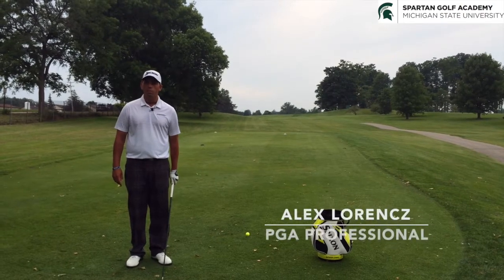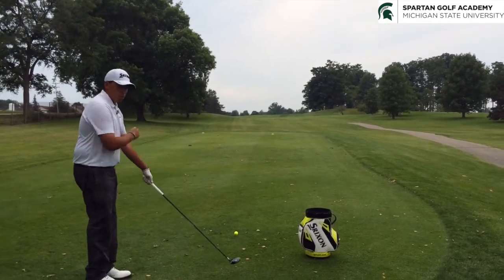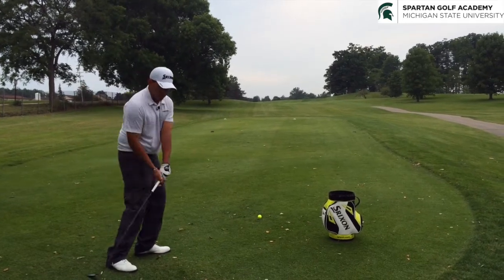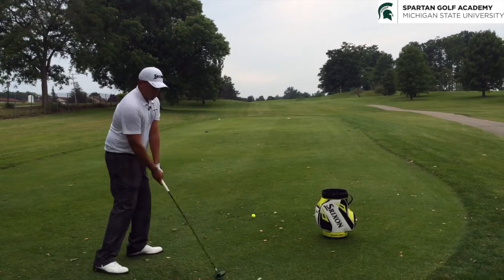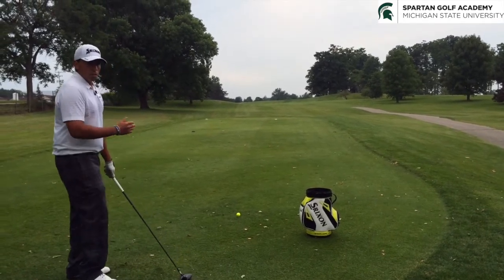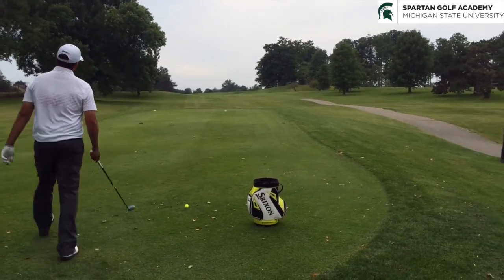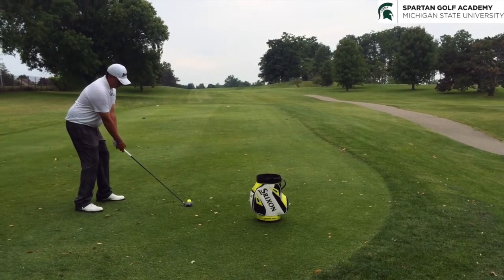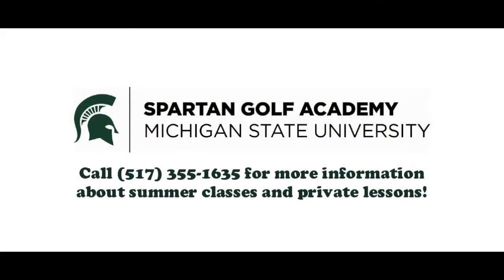Forest Akers Tip of the Week Hit a Draw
Want to learn how to hit a draw? Let our PGA Professional Alex Lorencz show you the beset way to do so!